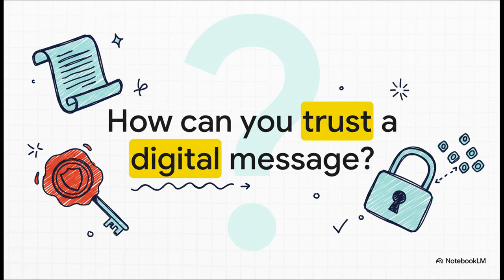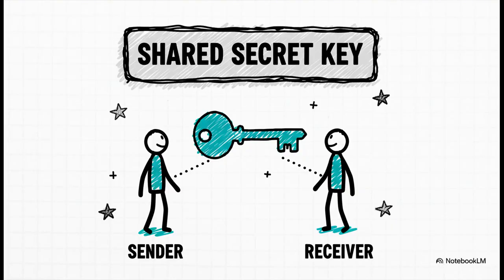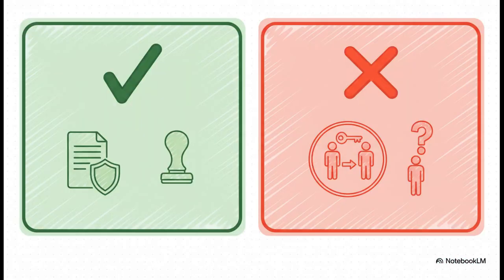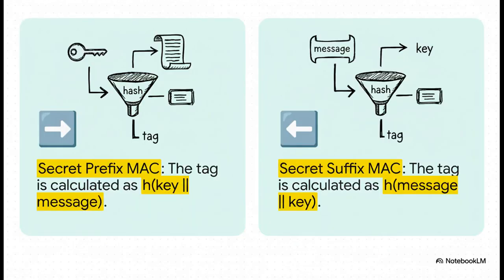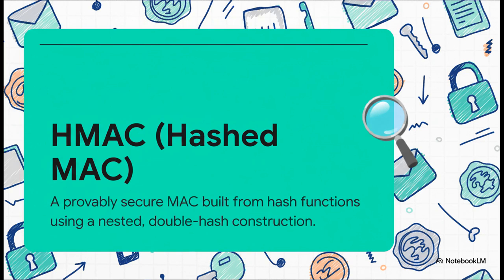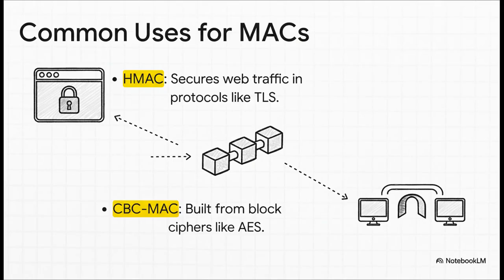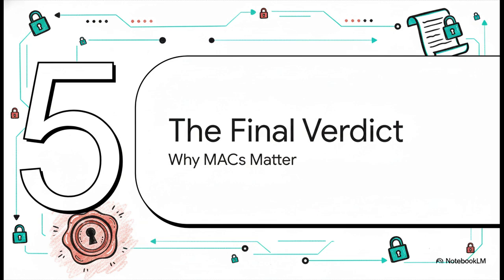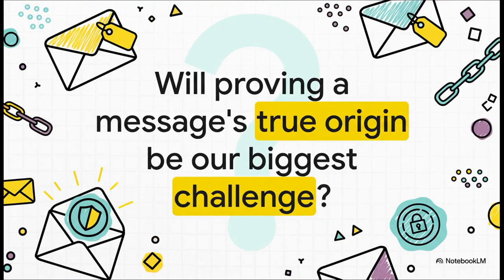Message Authentication Codes (MACs) Explained — HMAC, CBC-MAC & GMAC Simplified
In this video, we break down Message Authentication Codes (MACs) — the cryptographic tools that protect data integrity and verify message authenticity in secure communication.

🔐 What You’ll Learn (Short & Clear):
• What a Message Authentication Code (MAC) is and why it’s symmetric
• How MACs ensure message integrity and authentication
• Why MACs differ from digital signatures (no nonrepudiation)
• The basic process: MAC_k(x) — a message authenticated with a secret key
• How MACs produce a fixed-size tag from variable-length messages
• Real-world MAC constructions:
 – HMAC (Hash-based MAC using SHA algorithms)
 – CBC-MAC (Built from block ciphers like AES)
 – GMAC (High-speed, parallel MAC used in IPsec & TLS)
• Why insecure constructions like h(k||x) or h(x||k) are vulnerable
• How HMAC achieves provable security and protects real-world protocols

This video gives you a clear, fast explanation of how MACs act as digital seals — ensuring that a message truly comes from the right source and hasn’t been altered in transit.